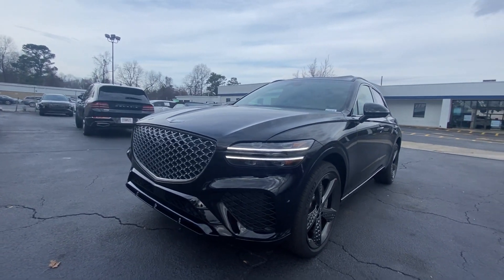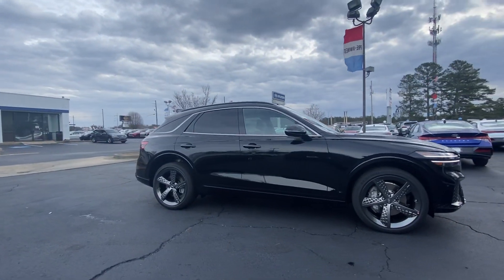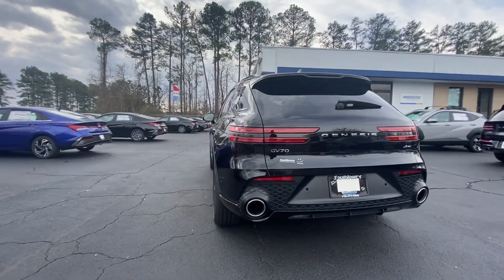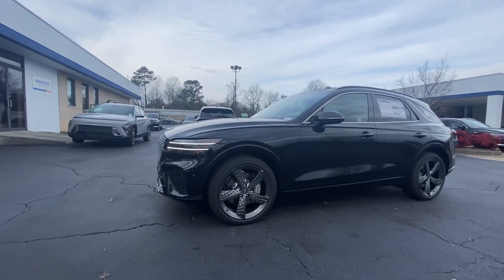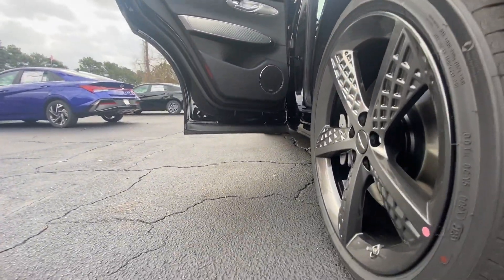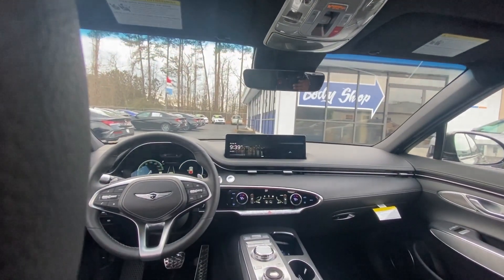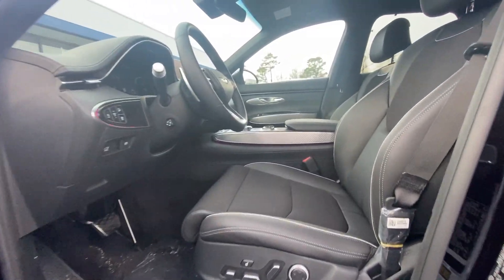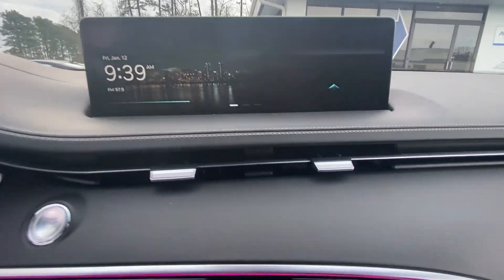2024 Genesis GV70 Riverdale, Morrow, Union City, Jonesboro, Forest Park, GA G11814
Vik Black New 2024 Genesis GV70 2.5T available in Riverdale, Georgia at Southtowne Hyundai of Riverdale. Servicing the Morrow, Union City, Jonesboro, Forest Park, GA area.

   Vik Black 2024 Genesis GV70 2.5T Advanced Select and Sport Prestige Packages AWD 8-Speed Automatic with SHIFTRONIC 2.5L DOHC 12.3 3D Digital Instrument Cluster 3-Zone Climate Control Advanced Package Alloy Pedals Aluminum Trim w/Haptic Carbon Pattern Ergo Motion Seat Forward Attention Warning Genesis Digital Key Leather Seating Surfaces w/Mesh Insert Leatherette Wrapped Upper Instrument Panel Lexicon Premium Audio Manual Rear Door Shades Option Group 04 Power Driver Seat Bolster and Cushion Extension Remote Smart Parking Assist Select Package Sport Appearance Sport Prestige Package Ventilated Front Seats Wheels: 21 Dark Sputtering Sport Alloy.brbrHome of the 20 YEAR / MILLION MILE WARRANTY! Advanced Package Select Package Sport Appearance Sport Prestige Package (12.3 3D Digital Instrument Cluster 3-Zone Climate Control Alloy Pedals Aluminum Trim w/Haptic Carbon Pattern Ergo Motion Seat Forward Attention Warning Genesis Digital Key Leather Seating Surfaces w/Mesh Insert Leatherette Wrapped Upper Instrument Panel Lexicon Premium Audio Manual Rear Door Shades Option Group 04 Power Driver Seat Bolster and Cushion Extension Remote Smart Parking Assist Ventilated Front Seats and Wheels: 21 Dark Sputtering Sport Alloy) 4.181 Axle Ratio 4-Wheel Disc Brakes 9 Speakers ABS brakes Air Conditioning Alloy wheels AM/FM radio: SiriusXM Android Auto and Apple CarPlay Anti-whiplash front head restraints Auto High-beam Headlights Auto-dimming Rear-View mirror Automatic temperature control Brake assist Bumpers: body-color Cargo Cover Cargo Net Delay-off headlights Driver door bin Driver vanity mirror Dual front impact airbags Dual front side impact airbags Electronic Stability Control Emergency communication system: Genesis Connected Services Exterior Parking Camera Rear First Aid Kit Four wheel independent suspension Front anti-roll bar Front Bucket Seats Front Center Armrest w/Storage Front dual zone A/C Front reading lights Fully automatic headlights Garage door transmitter: HomeLink Heated door mirrors Heated Front Bucket Seats Heated front seats Illuminated entry Knee airbag Leatherette Seating Surfaces Low tire pressure warning Navigation System Occupant sensing airbag Outside temperature display Overhead airbag Overhead console Panic alarm Passenger door bin Passenger vanity mirror Power door mirrors Power driver seat Power Liftgate Power passenger seat Power steering Power windows Radio: 14.5 Navigation System w/AM/FM/HD Radio Rain sensing wipers Rear anti-roll bar Rear Parking Sensors Rear reading lights Rear seat center armrest Rear window defroster Rear window wiper Remote keyless entry Reversible Cargo Tray Roof rack: rails only Security system Speed control Speed-sensing steering Speed-Sensitive Wipers Split folding rear seat Spoiler Steering wheel mounted audio controls Tachometer Telescoping steering wheel Traction control Trip computer Turn signal indicator mirrors Variably intermittent wipers and Wheels: 19 Dark Hyper Silver Alloy. 22/28 City/Highway MPGbrbrbr$1250 MUST FINANCE WITH HMFC Prices do not include government fees which include tax tag and title. All prices Include all available discounts and rebates. Specifications and availability subject to change without notice. See dealer for most current information. **Consumer must print and present prior to purchase for discounted price.**Employees and their family members are excluded from special pricing discounts**. Priced units must be in-transit or in stock to qualify. Special order location fees for special request units have a $1500 order fee regardless of distance. All images are for illustrative purposes only actual product may vary see dealer for details or questions.